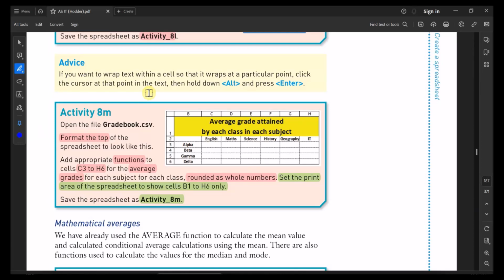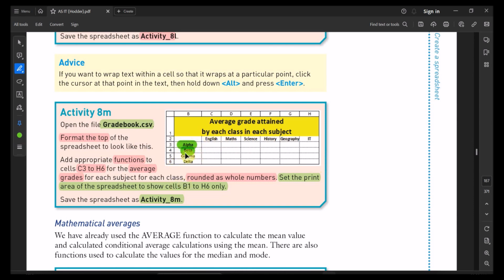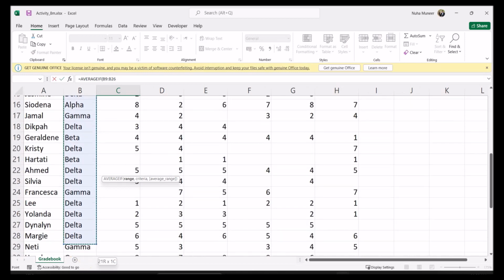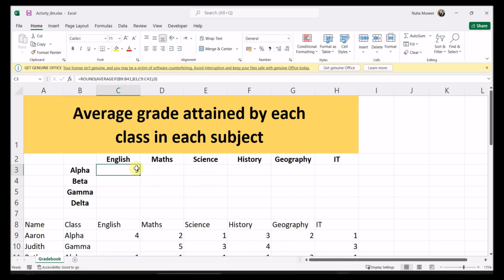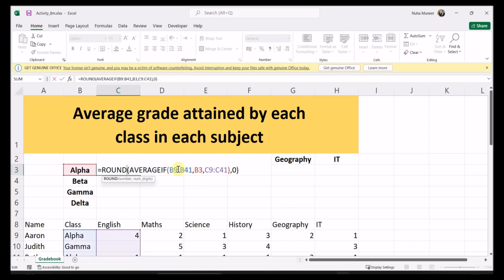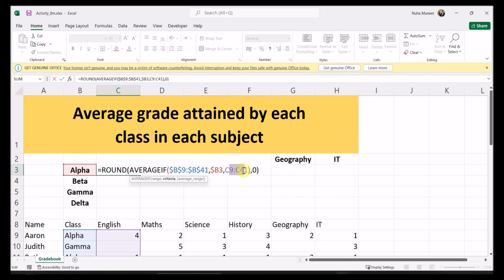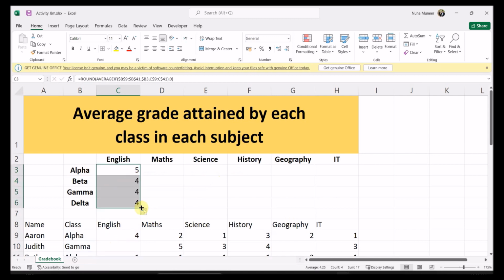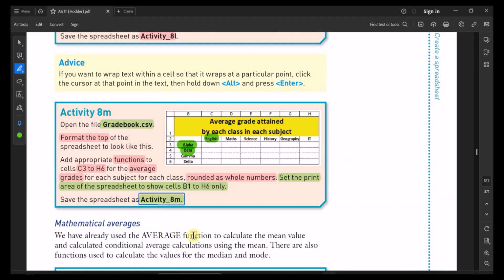Activity 8m | Chapter 8 Spreadsheet | Cambridge AS IT 9626